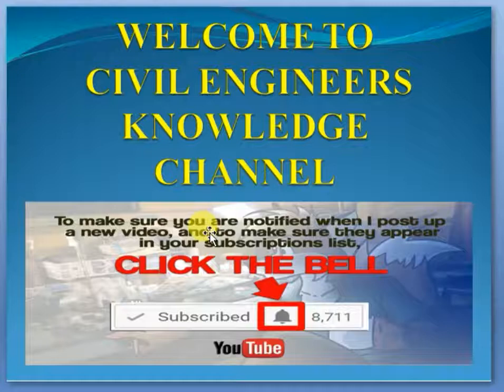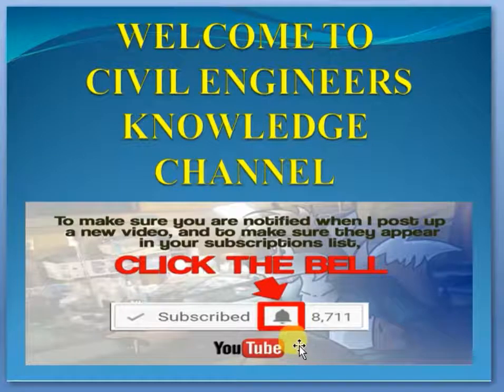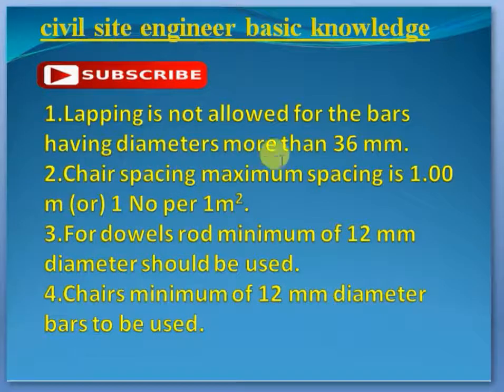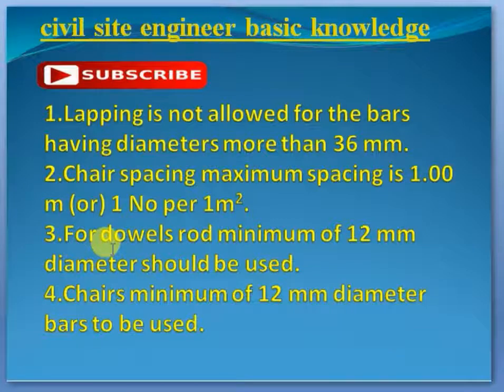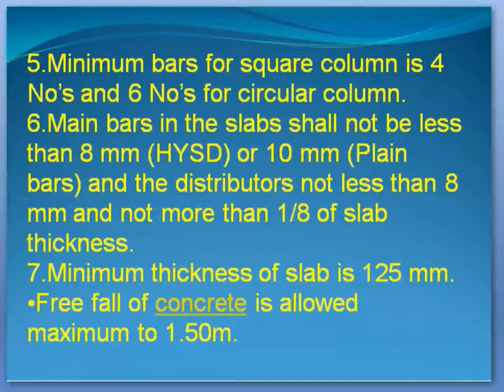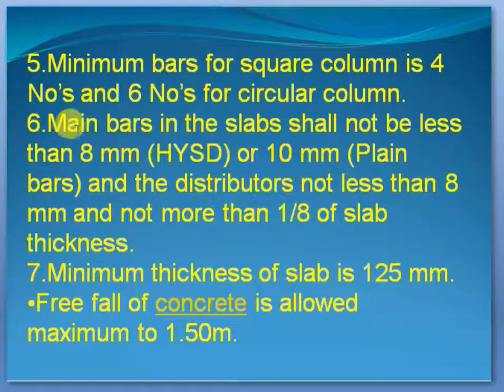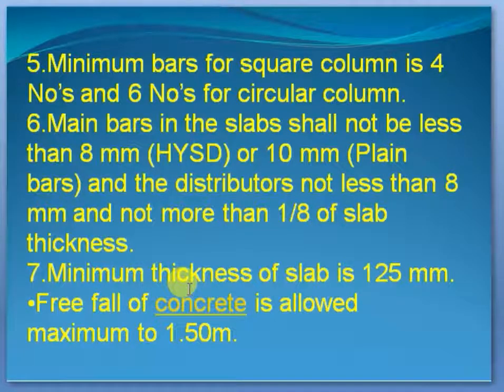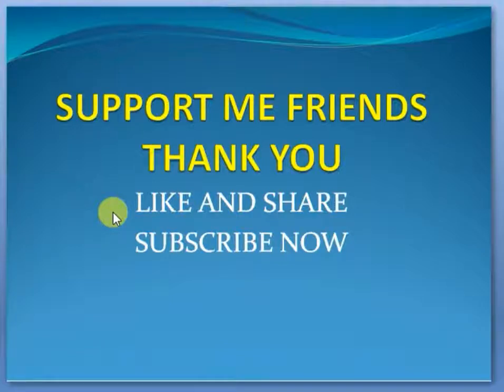*** Basic civil Site Engineer Knowledge in Tamil **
civil engineer knowledge channel